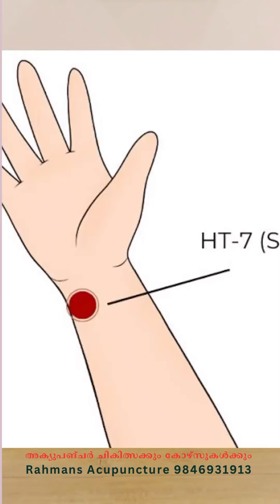Anxiety മാറാൻ ഇങ്ങനെ ചെയ്യാം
Rahmans Acupuncture, Pandikkad Malappuram
കേരളത്തിലെ ഏറ്റവും മികച്ച അക്യുപങ്ചർ ചികിത്സാ കേന്ദ്രം.